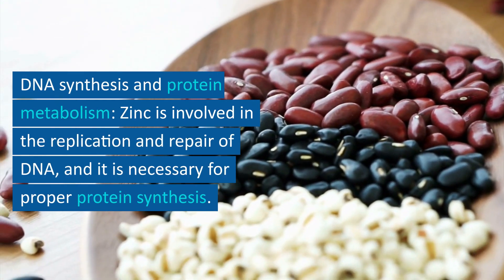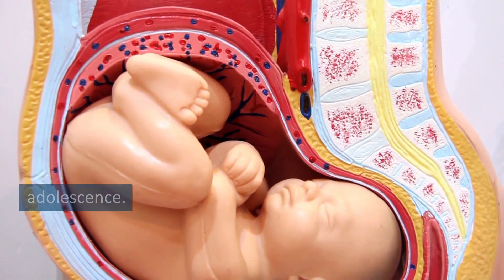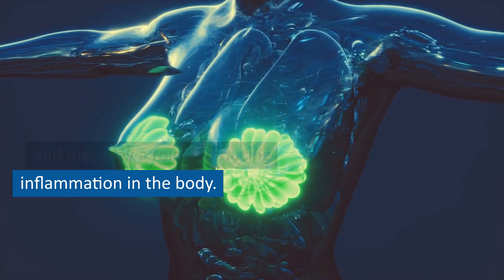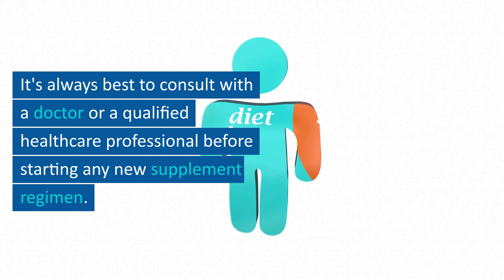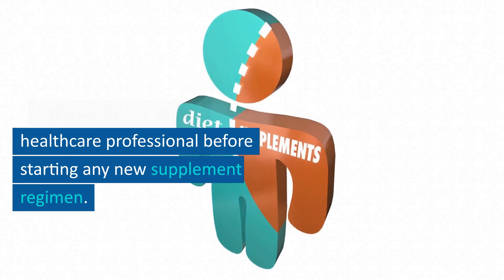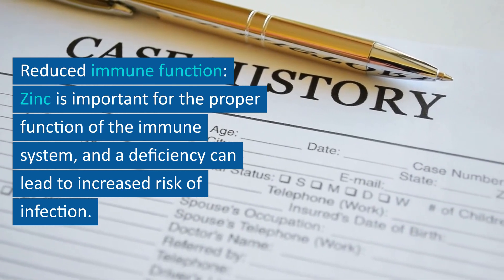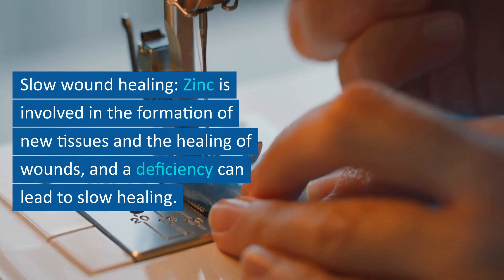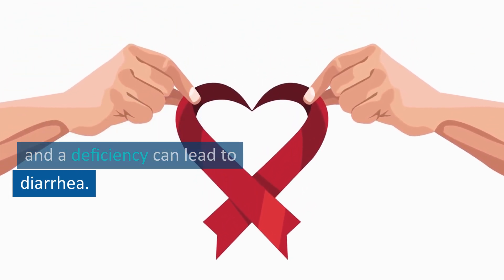What is Zinc? | How Much Do You Need Daily?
In this video, we discuss Zinc.  How much should you get in a day?